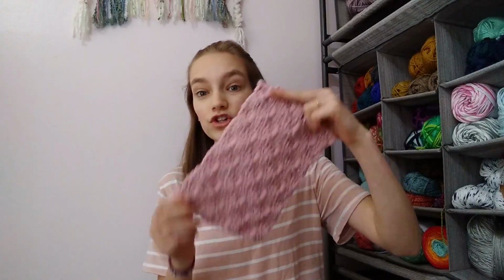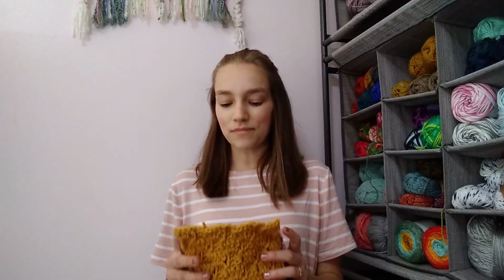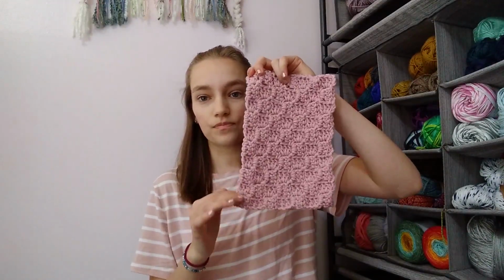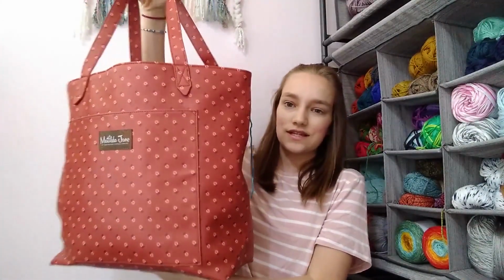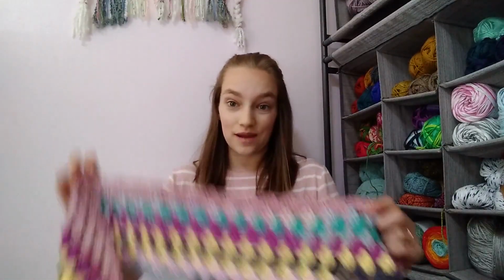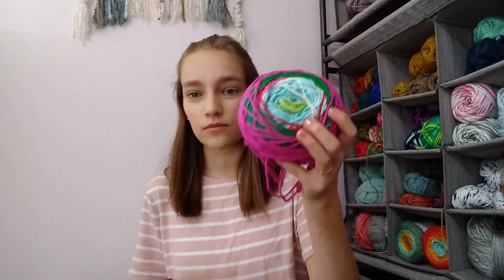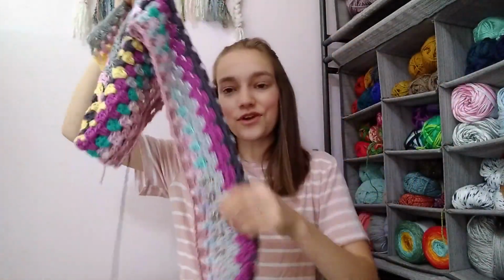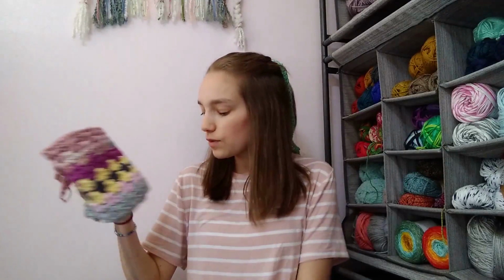March Scrappy Sunday Update and Chit Chat!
I hope you enjoyed this month's Scrappy Sunday Check In! These project are SO fun. What Scrappy Projects are you working on?